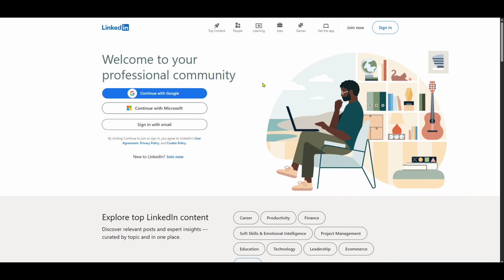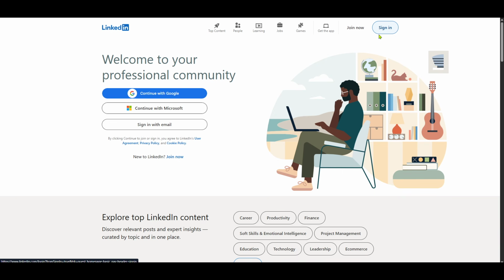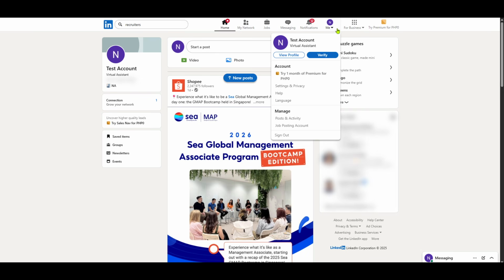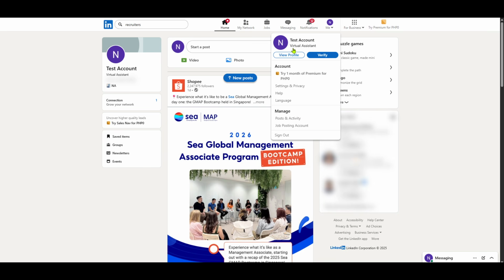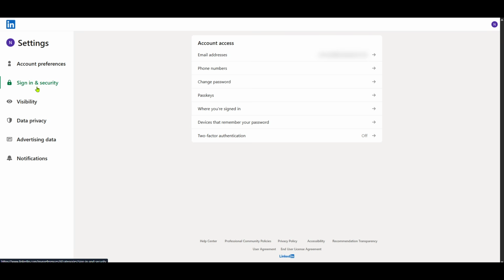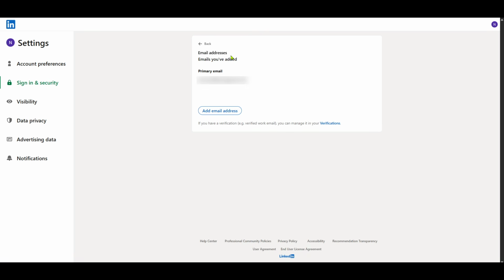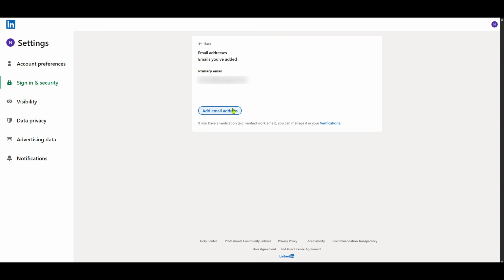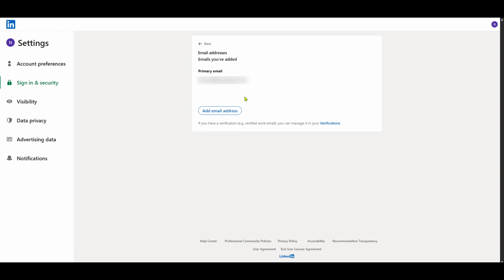How To Fix Linkedin Email Verification Not Working [2025 Guide]